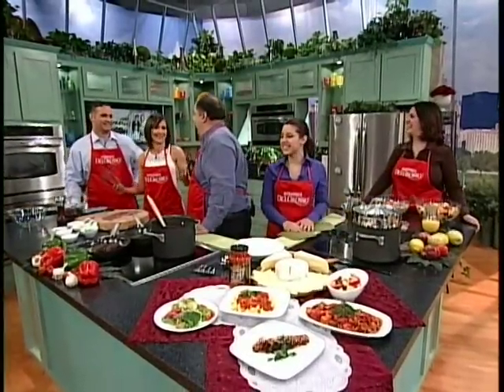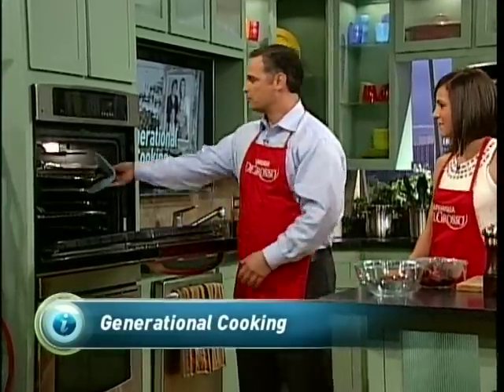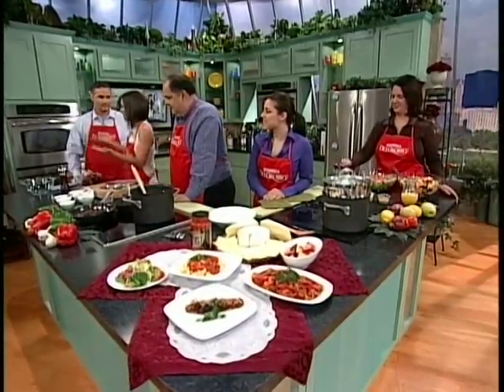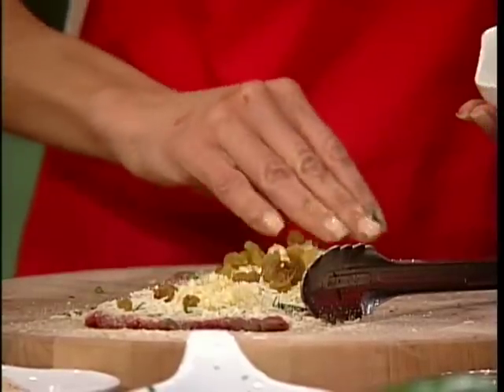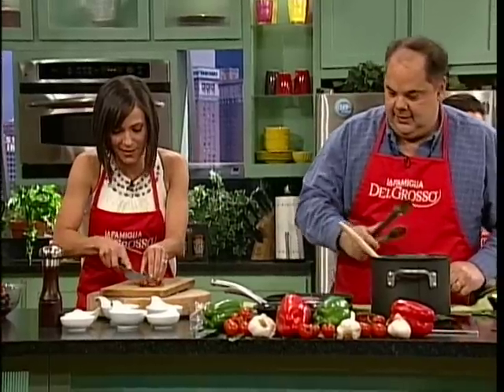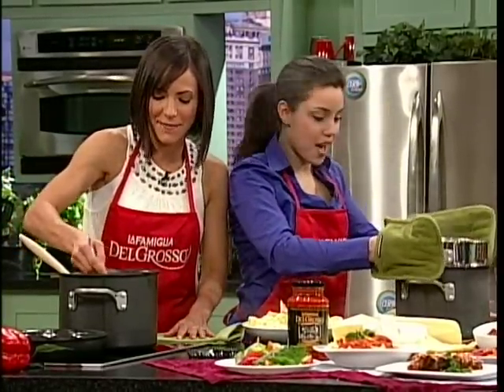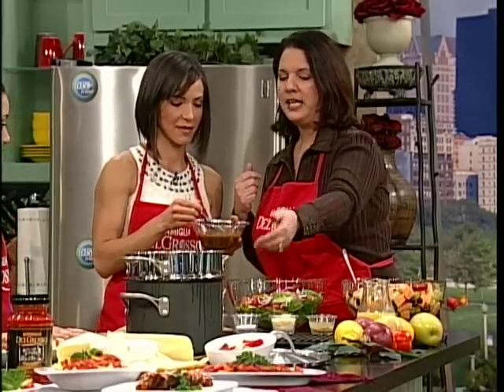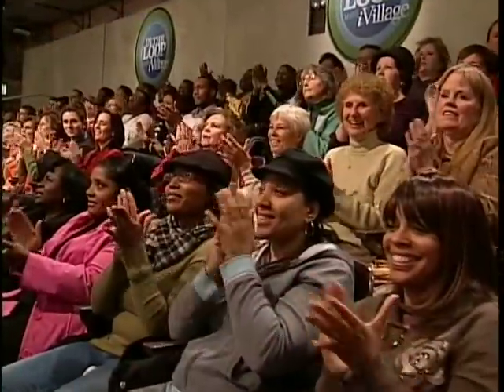The DelGrosso Family " In The Loop" iVillage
The DelGrosso Family share cooking duties featuring LaFamiglia DelGrosso Pasta Sauce.